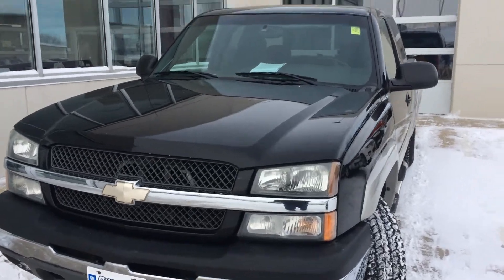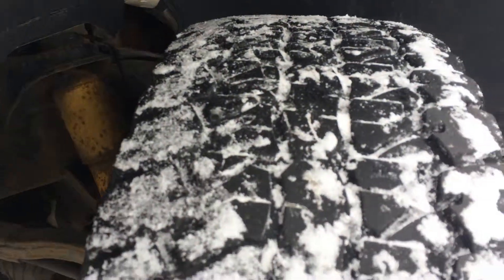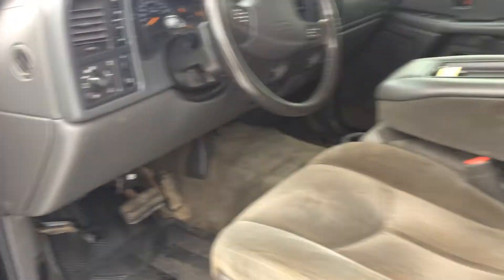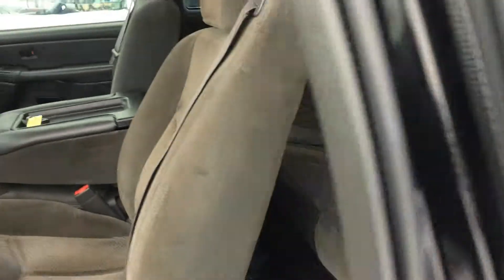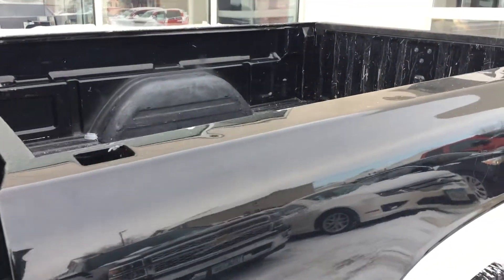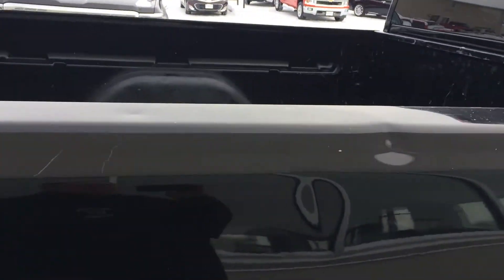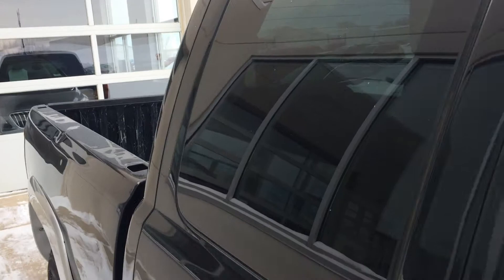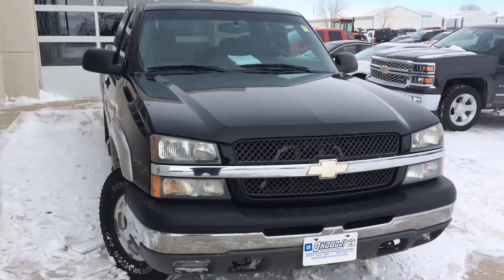2004 CHEVROLET SILVERADO 1500 Z71 OKOBOJI MOTOR COMPANY SPIRIT LAKE, IOWA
The 2004 Chevrolet Silverado 1500 Z71 is for sale at Okoboji Motor Company in Spirit Lake, Iowa.